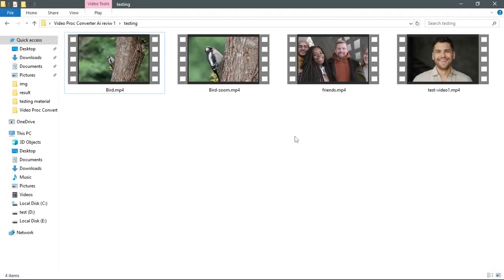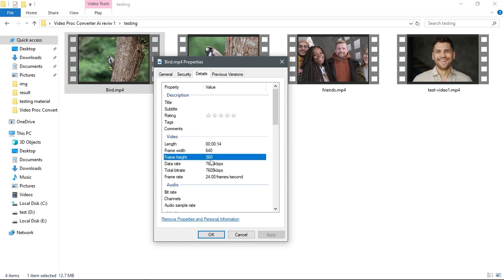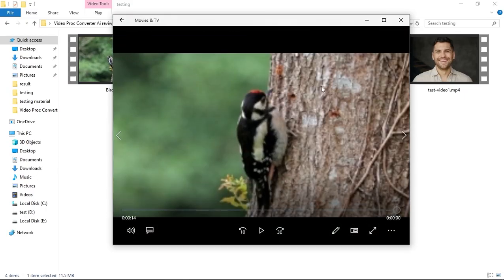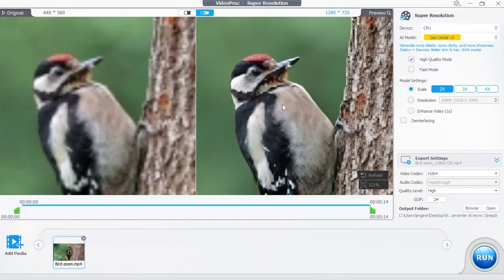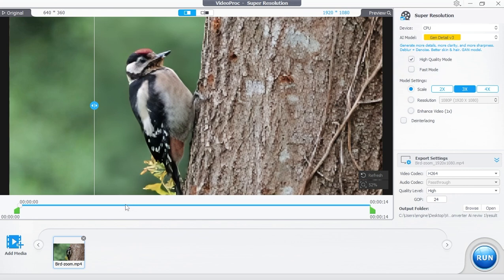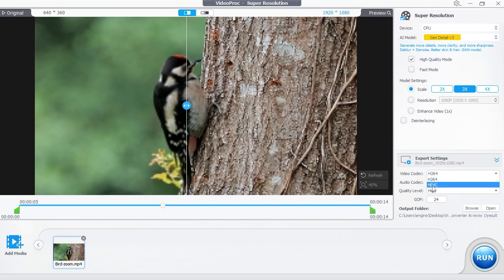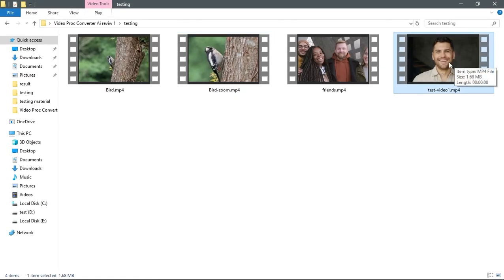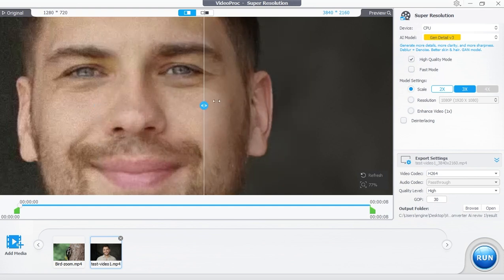Best AI Video Upscaler 2025 – Enhance Old & Low-Resolution Videos Fast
Looking to improve video quality fast? VideoProc Converter AI makes it easy to upscale videos to 4K or HD, enhancing resolution for smoother playback, editing, and sharing Whether you're working with old, low-res screen recordings, vintage camera footage, AIGC, low-res downloads, DVDs, or classic movies, VideoProc AI lets you effortlessly upscale and enhance your videos.

How to Upscale Old or Low-resolution Videos to 4K/HD with VideoProc Converter AI (3 Easy Steps):

Step 1. Open VideoProc Converter AI and select Super Resolution from the main interface.
Step 2. Drag and Drop your videos into the software and choose the output resolution (1080p, 2K, or 4K).
Step 3. Click "Run" to start the AI-powered enhancement.

That’s it! You’ll get clearer, higher-resolution videos with more detail—perfect for playback on modern devices or for content creation.

What Makes VideoProc Converter AI the Best AI Video Upscaling Software for Windows and Mac?
Easy to Use: No learning curve. Simply drag and drop, select your resolution, and let AI do the magic. High-Quality Results: AI models optimize video quality by removing noise, fixing blurriness, and restoring missing details.

Fast Processing: VideoProc enhances video quality 40%-80% faster, saving you time.

Four Specialized AI Models: Tailored for different video types, such as old footage, anime, and live-action content. Maximum Compatibility: Converts videos and DVDs to formats like MP4, AVI, MOV, and MKV, ideal for playback or editing.